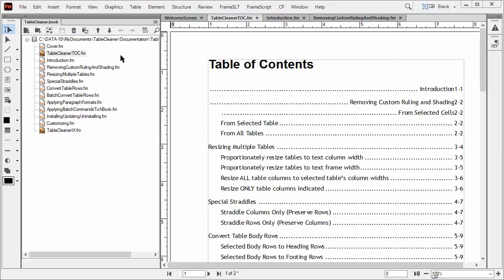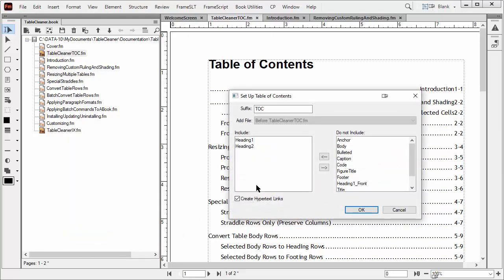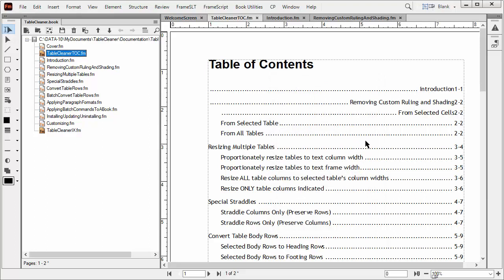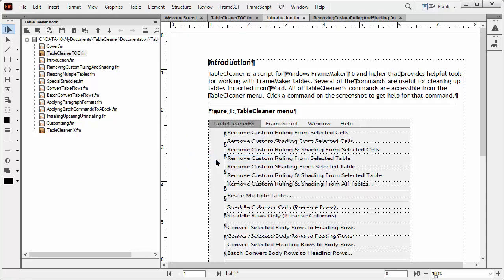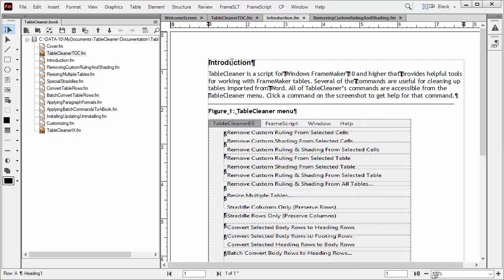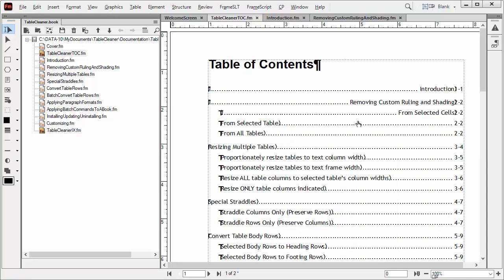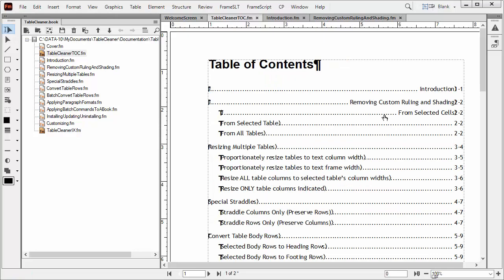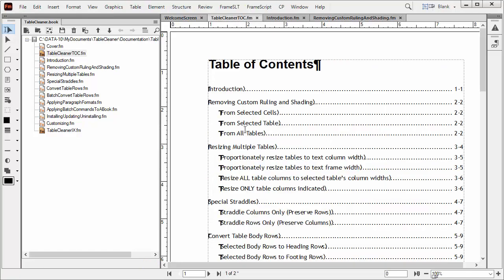Leading TABs in Your TOC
How to fix incorrect leading tabs in your FrameMaker table of contents.